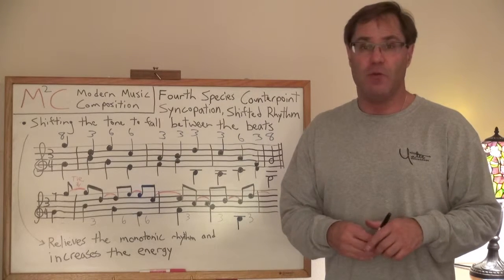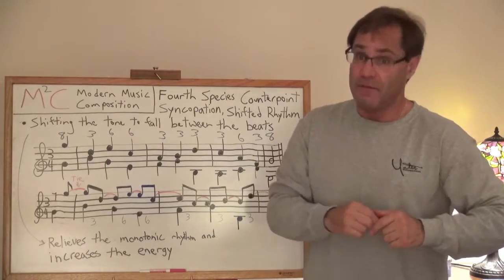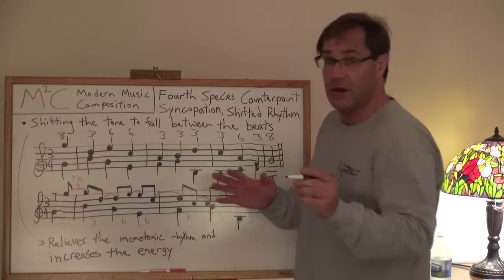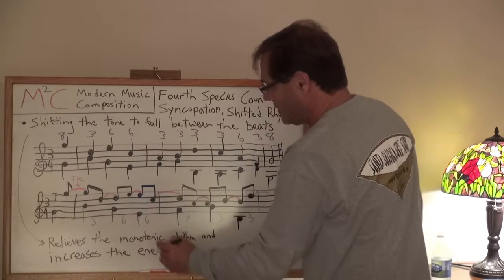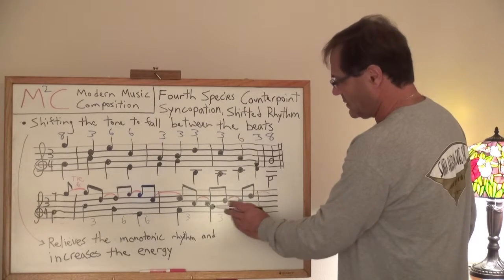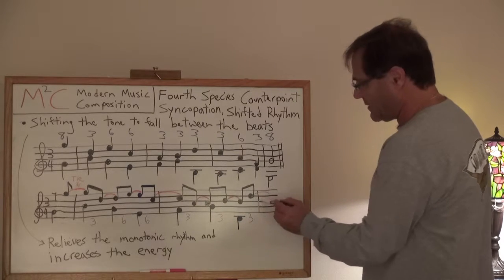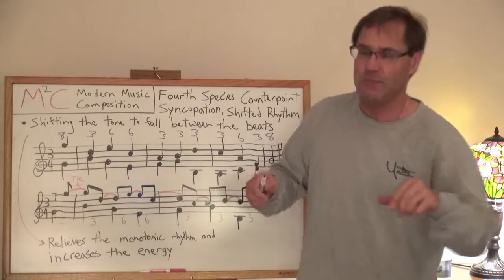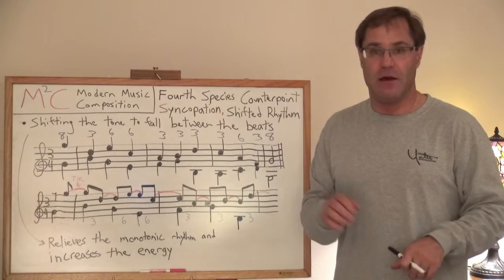M2C Lesson 16: Fourth Species Counterpoint Part 1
This video discuses fourth species counterpoint.  This is part 1 in a small series of fourth species counterpoint.